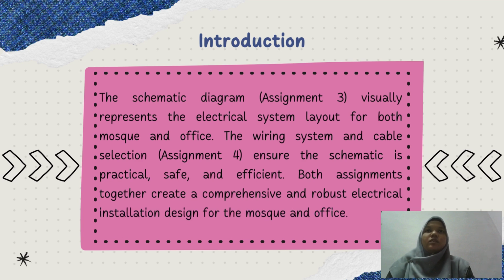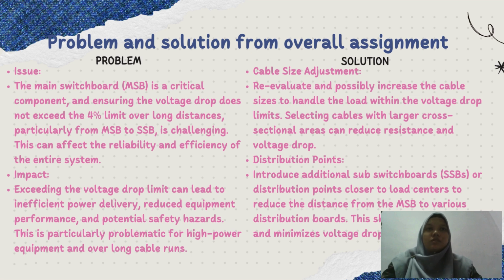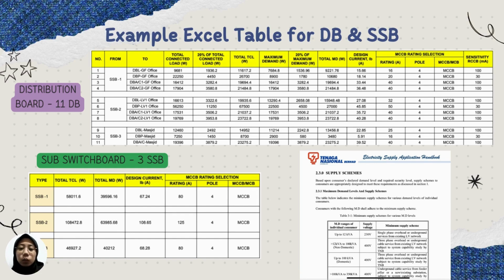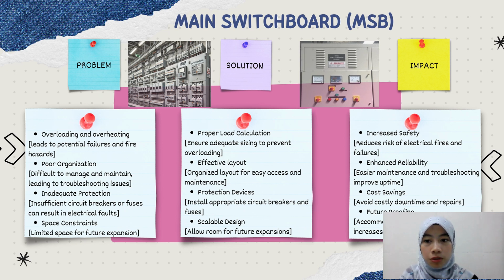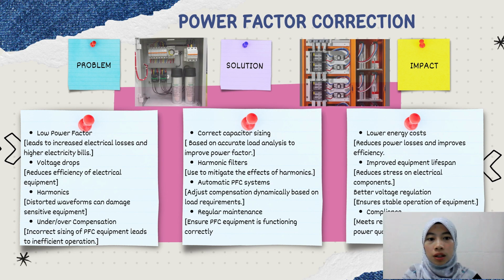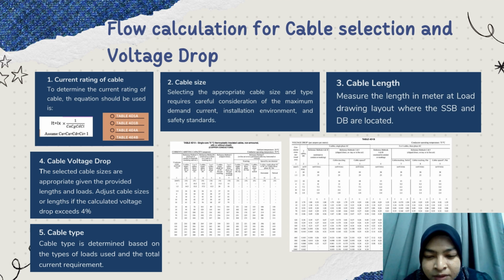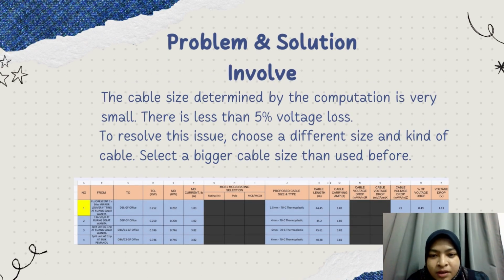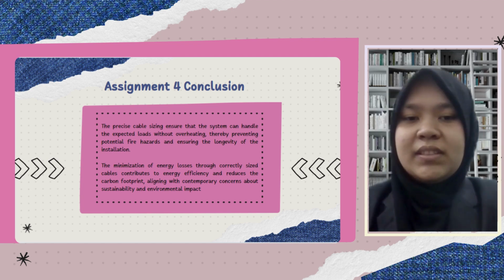Video Presentation 2 Group 36 Installation Design Project I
Selection of DB, SSB and MSB. Selection of Cable type and size & Voltage Drop.